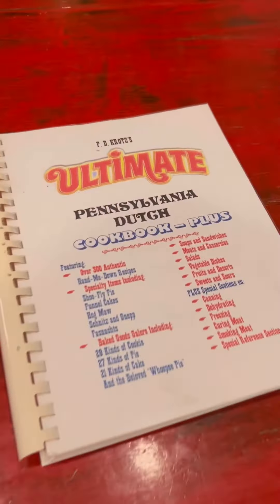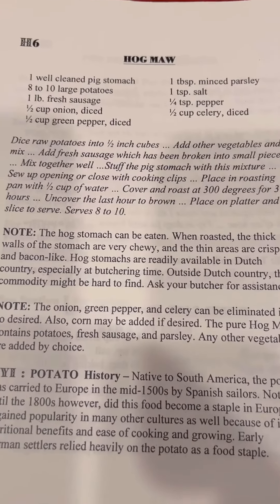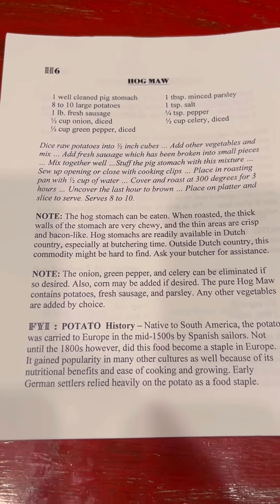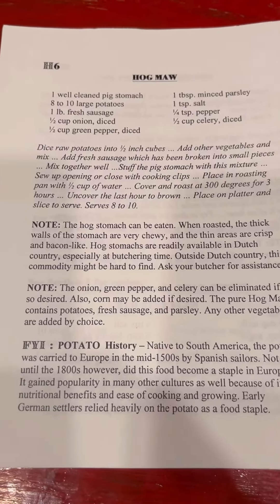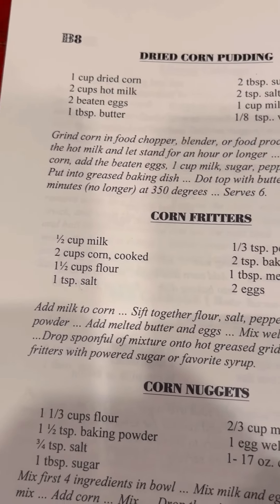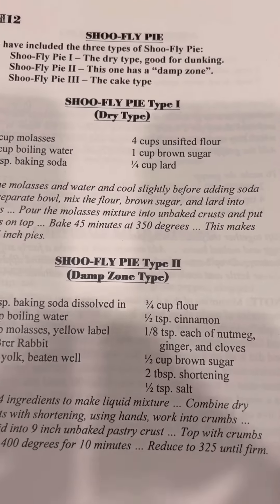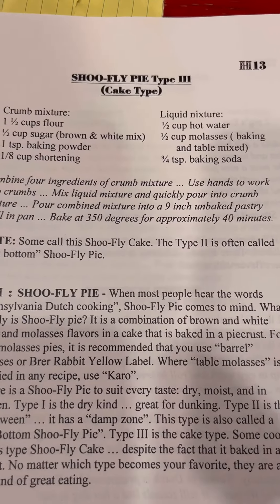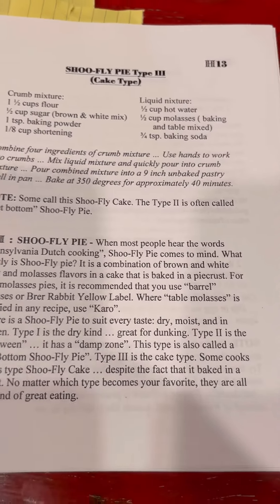Pennsylvania Dutch Cooking!